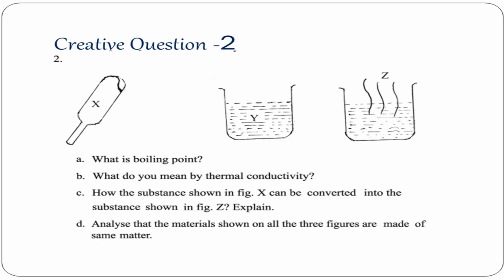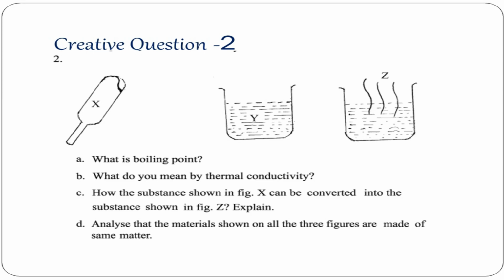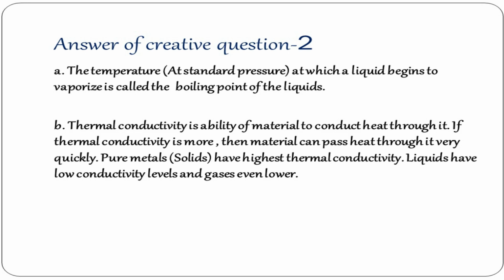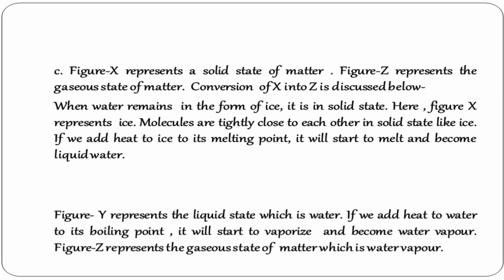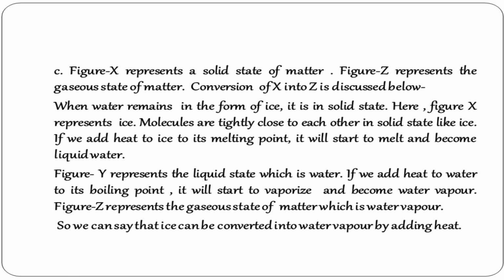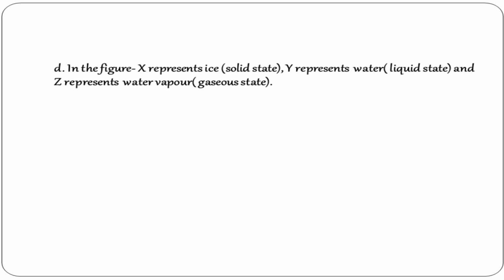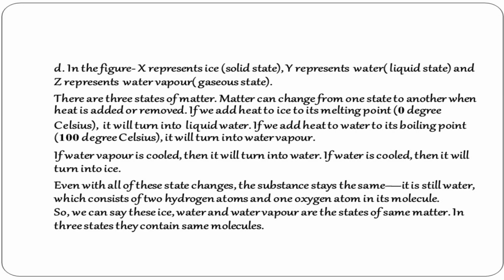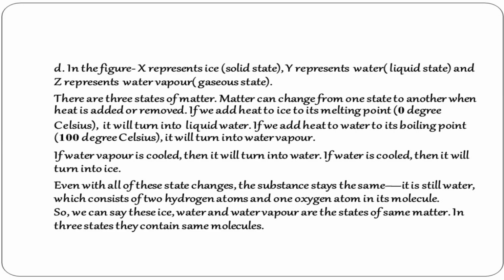Creative-2 Chapter-7 Class-6 Ev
Assalamu Alaikum. I hope all of you are well. This is my second video for class six students.
Credit:
Song: Free Fall
Artist: Audioscribe